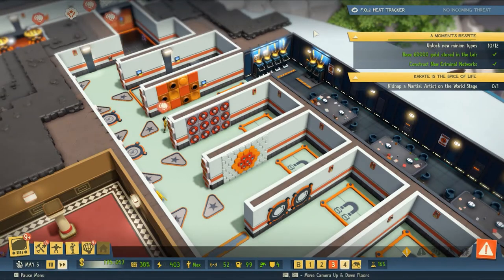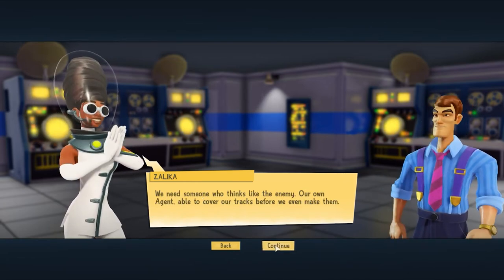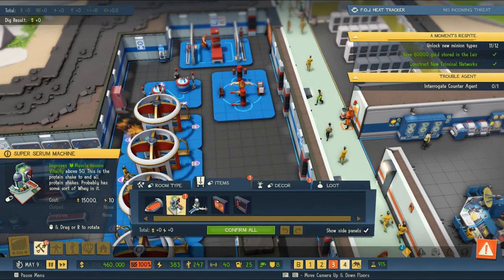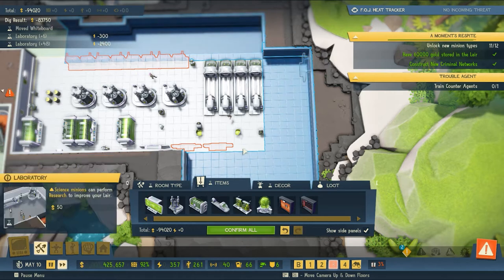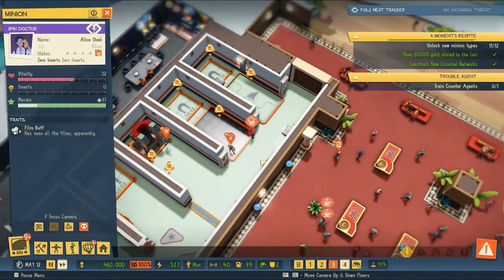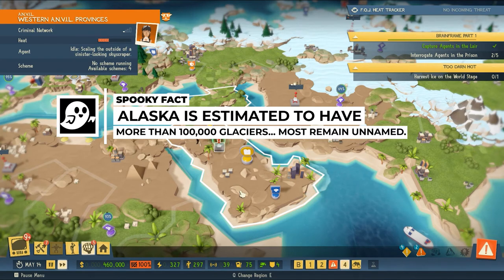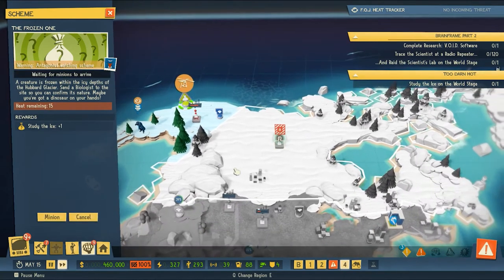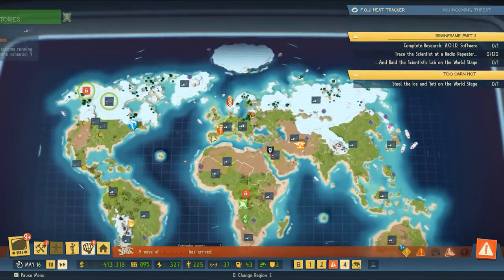WHO IS THE STRONGEST MINION / Evil Genius 2 World Domination / E14